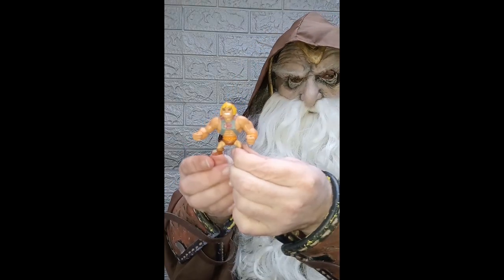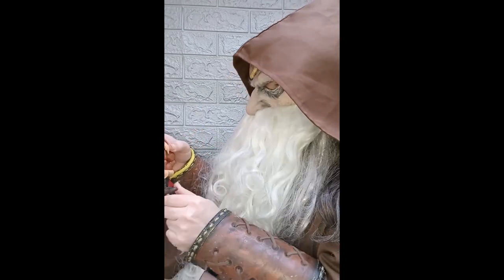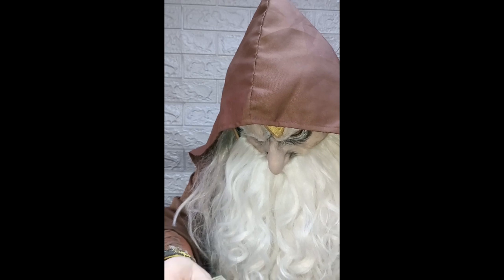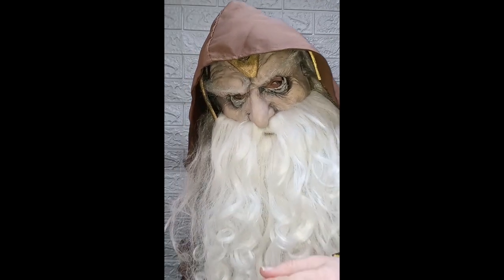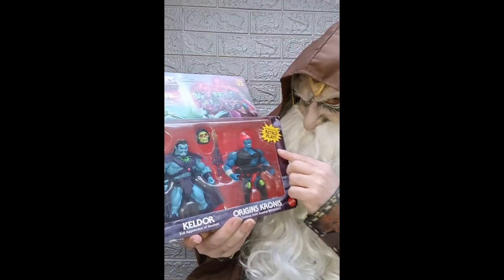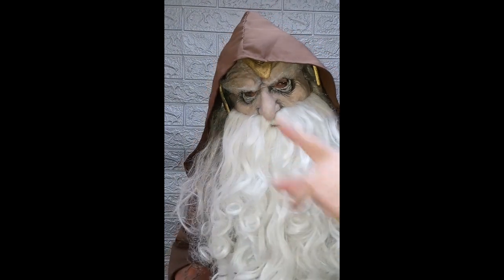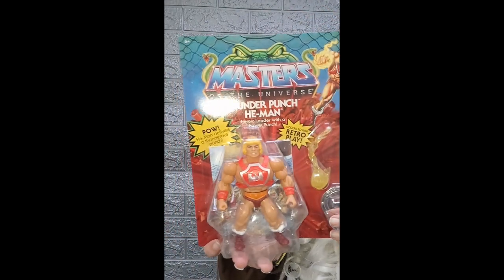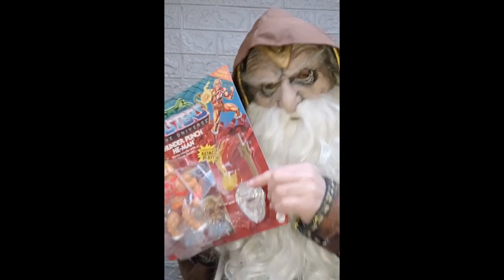MAIL CALL WITH ELDOR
Oh yes! Post-Or has been Back again - and it ah, looks like i have my work cut out for me indeed - so lets take a look at todays Mail Call.